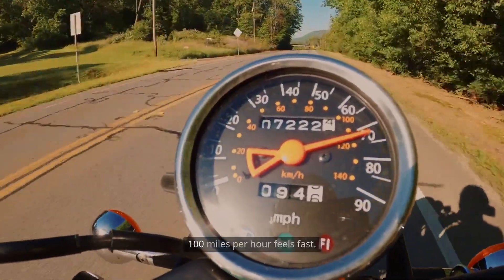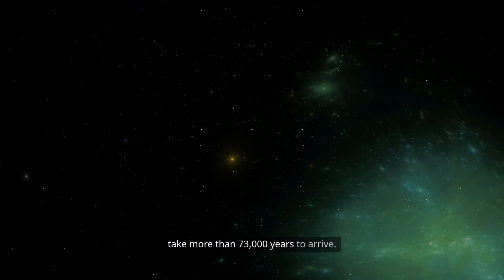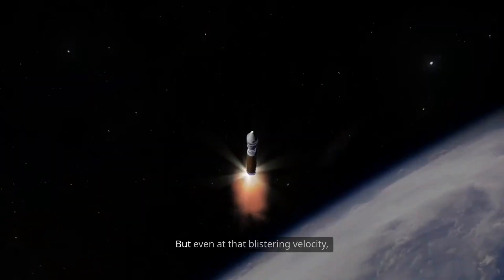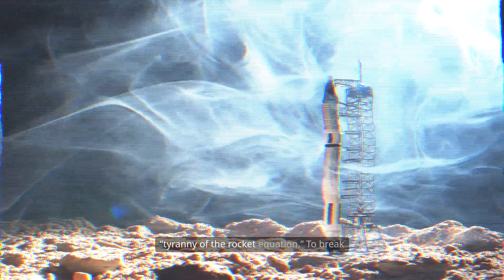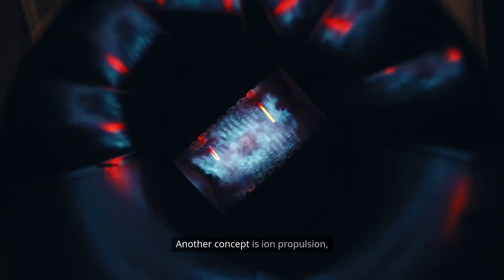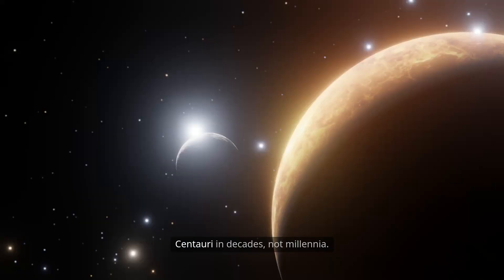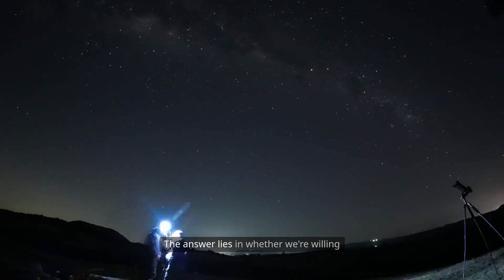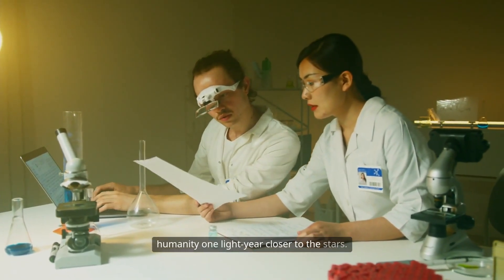Why Our Fastest Ships Would Take Thousands of Years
💫-"Thank you very much! I will keep following your work."
n Segment 2 of Infinity Beyond’s Proxima Centauri series, we dive into the shocking truth: even our fastest spacecraft would take thousands of years to reach another star. Discover the physics behind interstellar distances, why chemical rockets fail, and the mind-blowing propulsion ideas that might change everything.